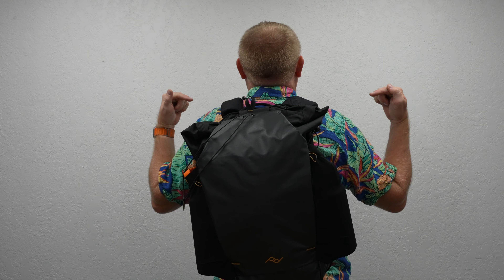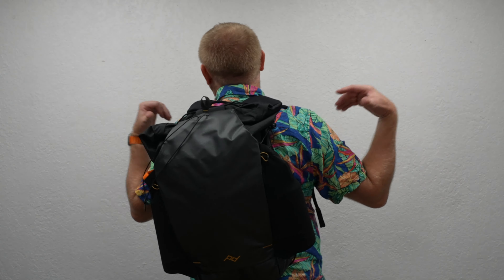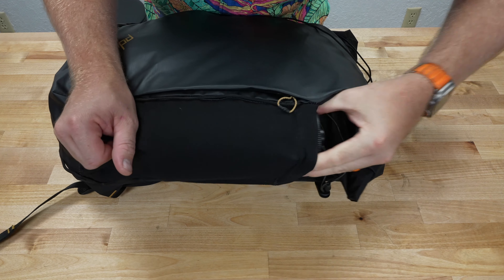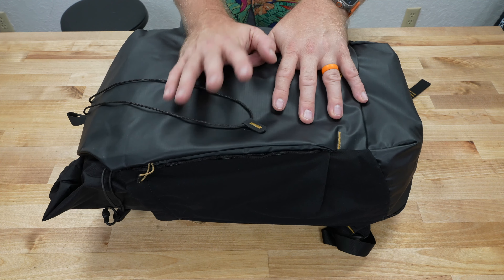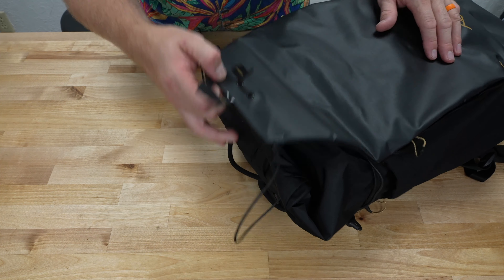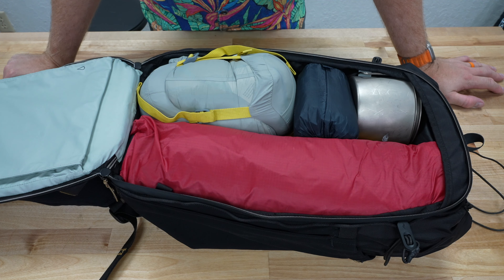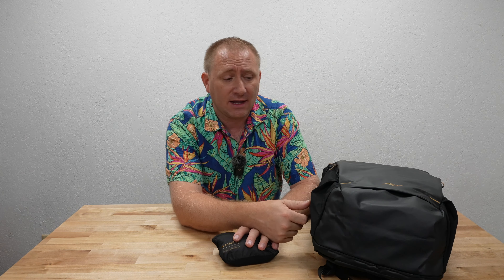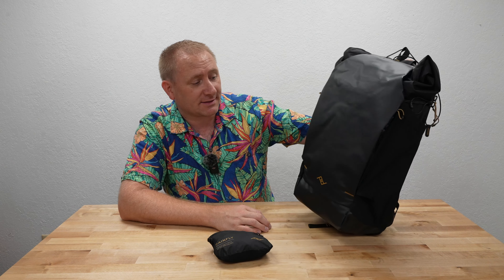Peak Design Outdoor Backpack 25L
The new Outdoor lineup by Peak Design has me seriously excited, and today I get to take a look at one of the backpacks in the lineup, the Outdoor Backpack 25L. It has all of the things that I would look for in an outdoor backpack of its size, with the quality and build materials I come to expect from Peak Design. If you are in the market for any outdoor gear, I would recommend checking this one out!

Introduction Music:
DJ Quads
Downtown Funk